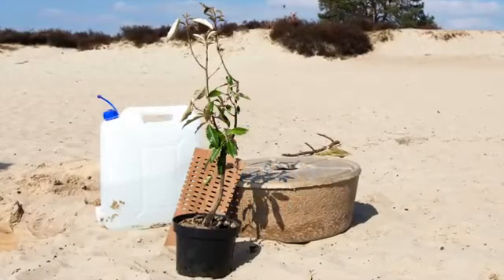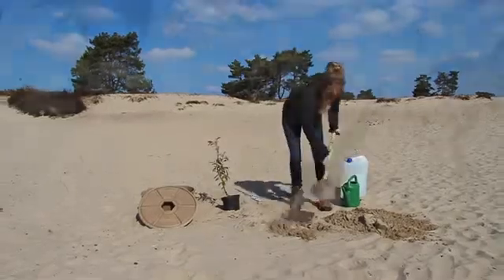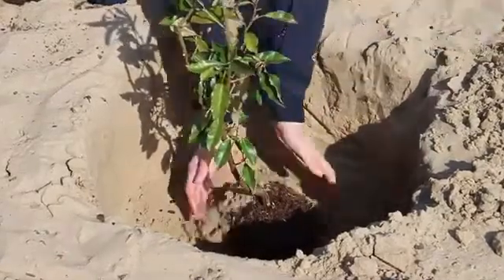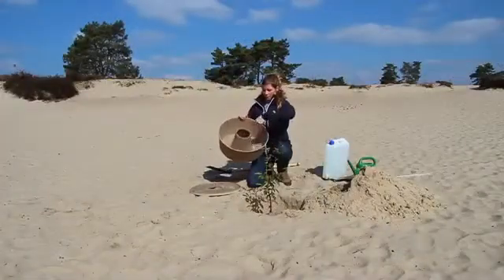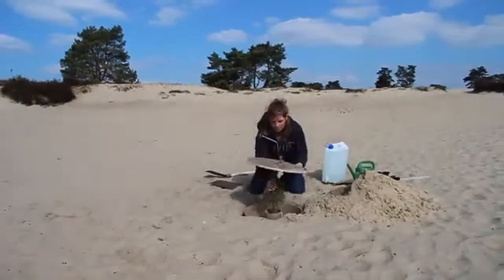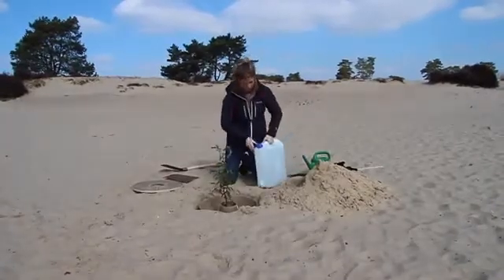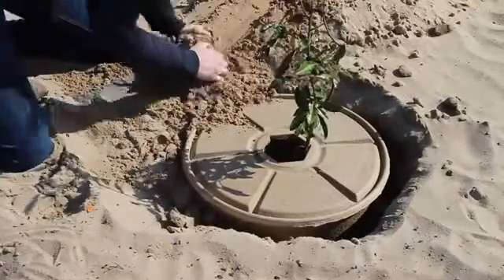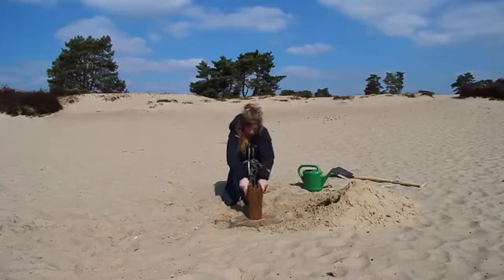How to grow plants in desert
Technique to grow plants in desert